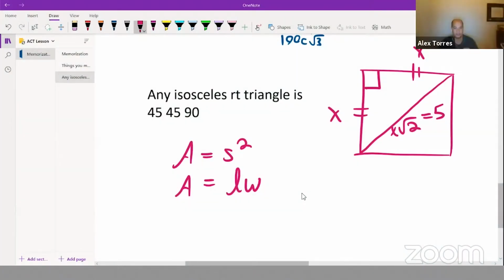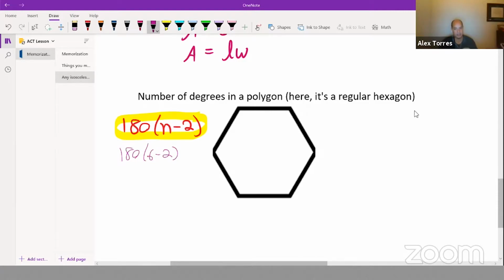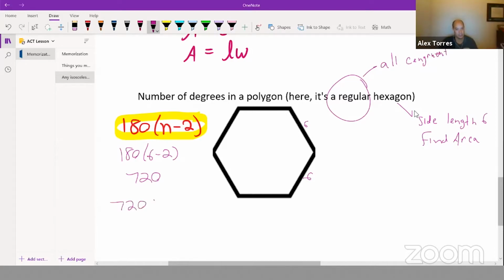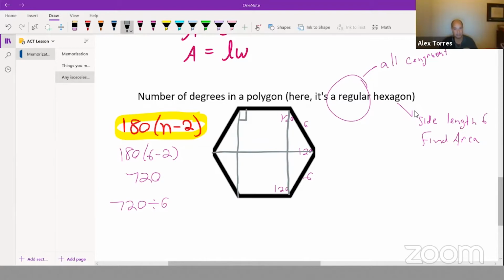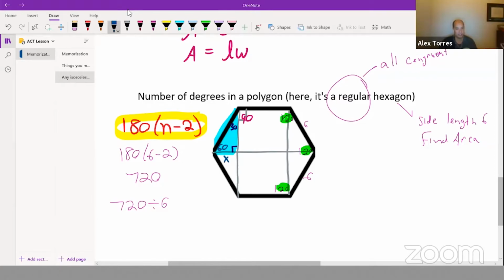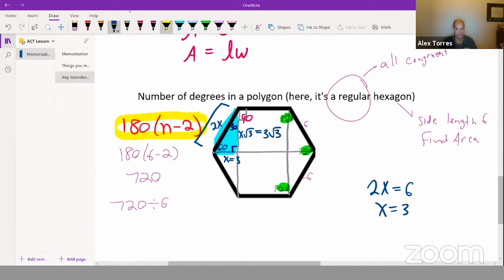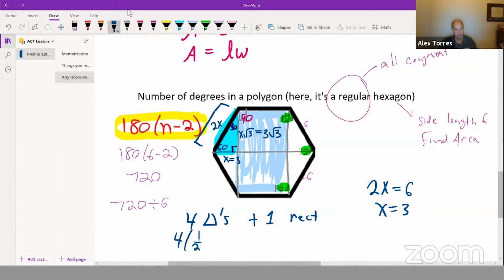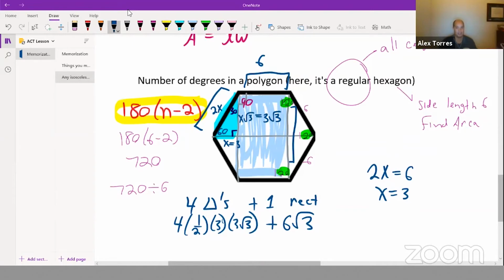ACT Math Formulas 2020- Degrees in a Polygon (Geometry) – SAT Prep